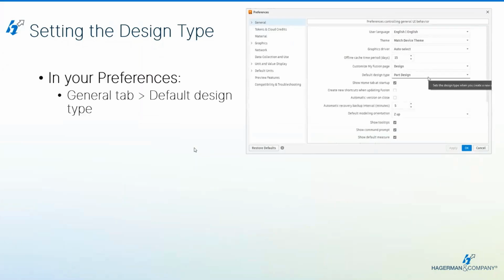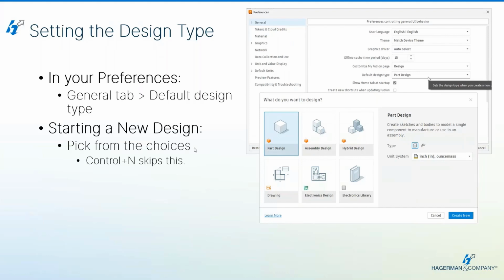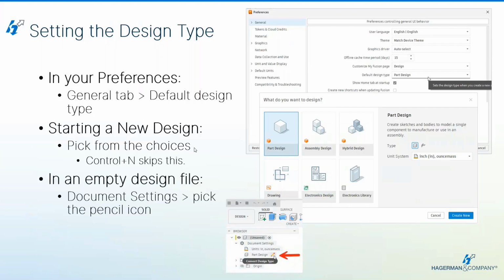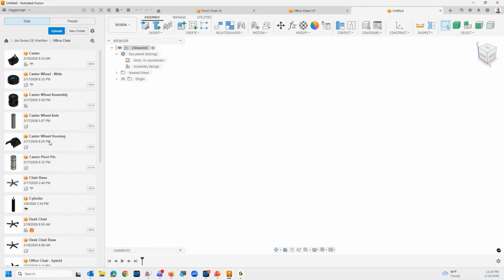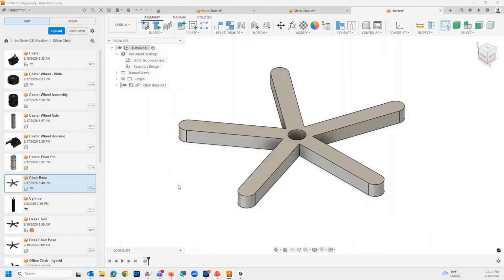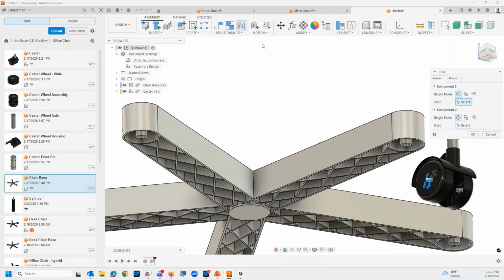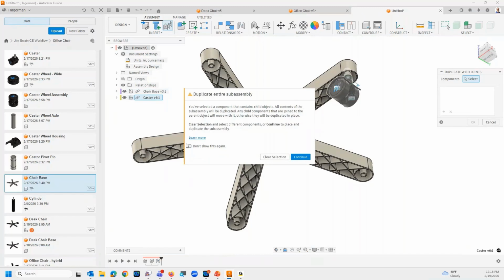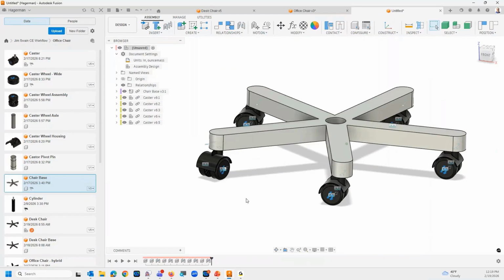Fusion | Setting Up a Design Type (Part, Assembly, Hybrid)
Autodesk Fusion has new design type options: Part, Assembly, and Hybrid.